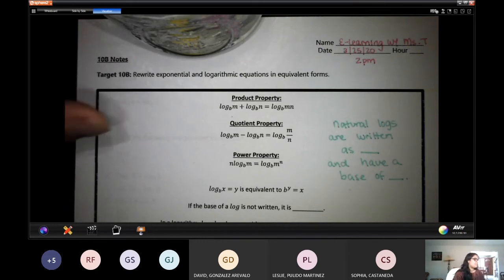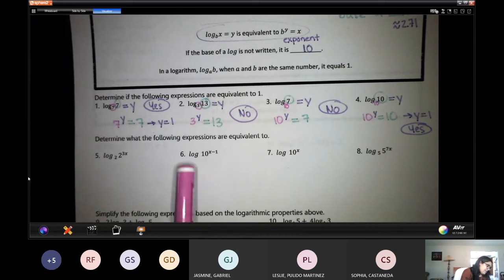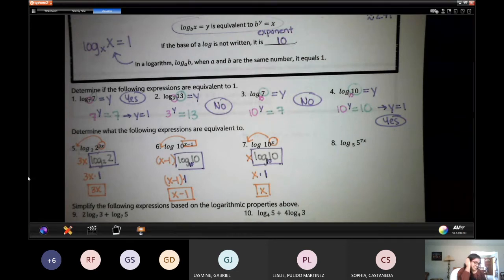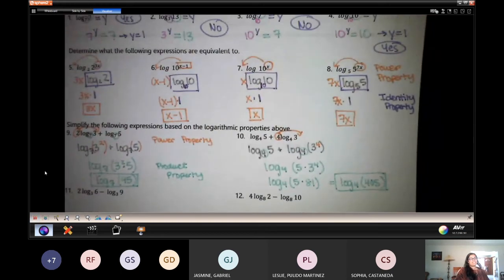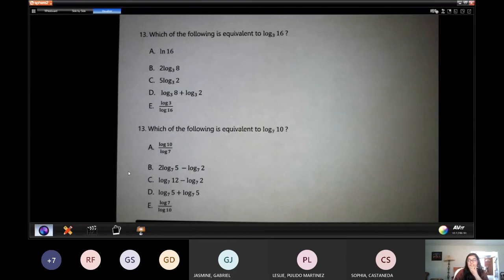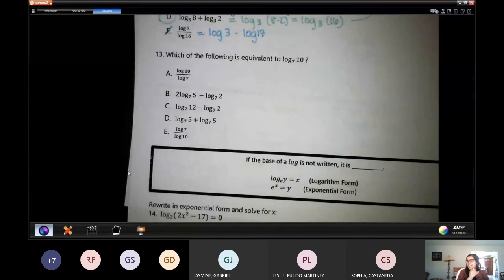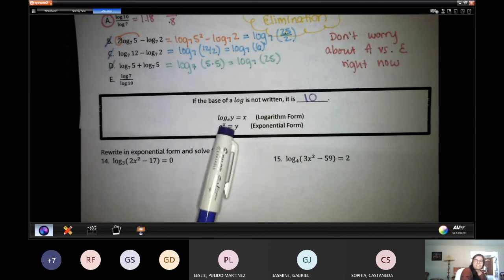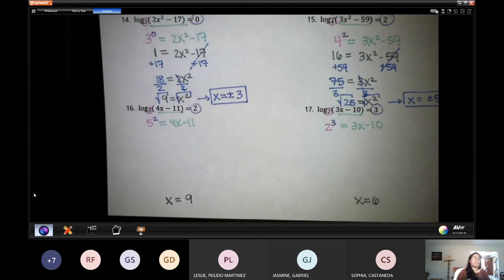STEM Integrated Math 2: 10B Notes (Live Class)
JS Morton District 201 STEM Integrated Math II (Honors) 10A Notes by Ms. T

Find the blank notes and practice worksheet in your Classroom Notebook (accessible through OneNote and Teams).